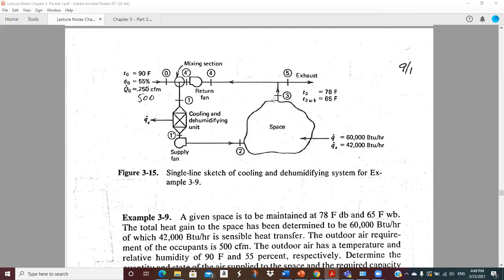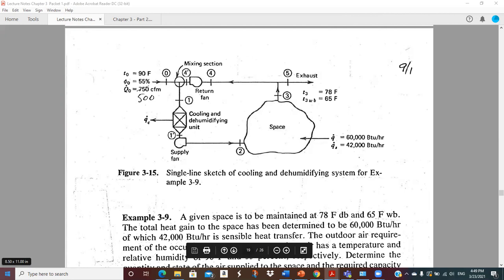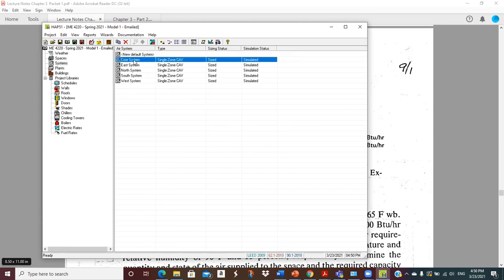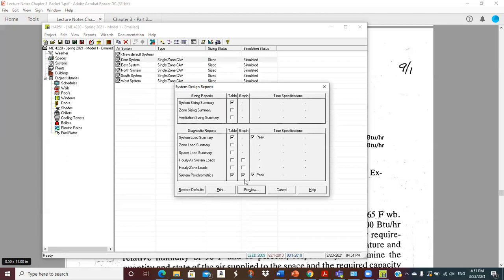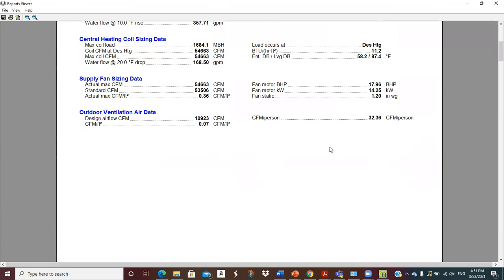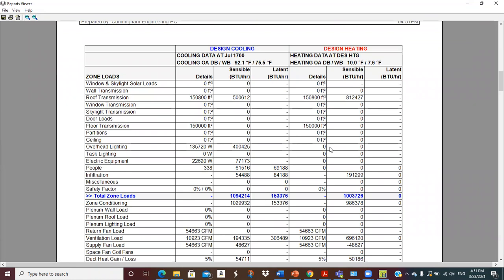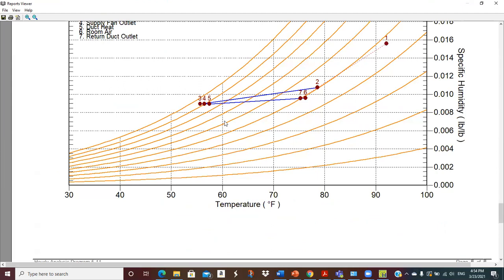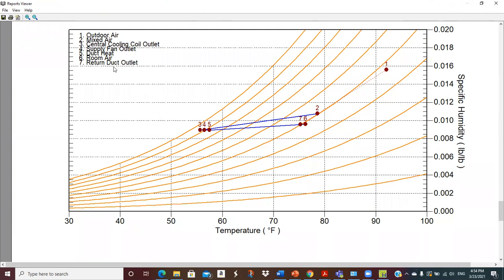ME 4220 Mar 23 2021 Lecture Psychrometrics Continued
The discussion of Psychrometrics is continued.